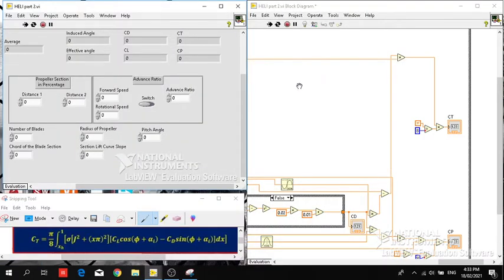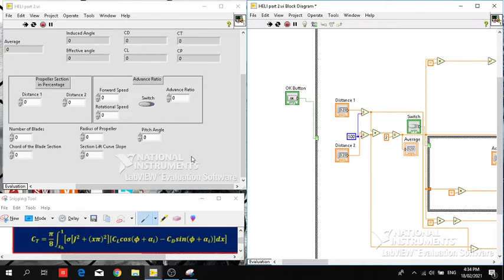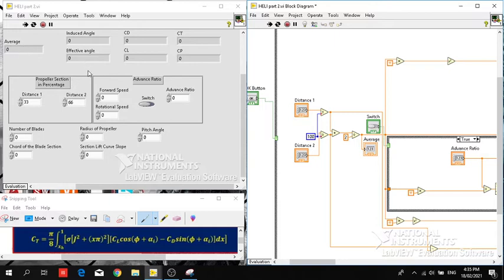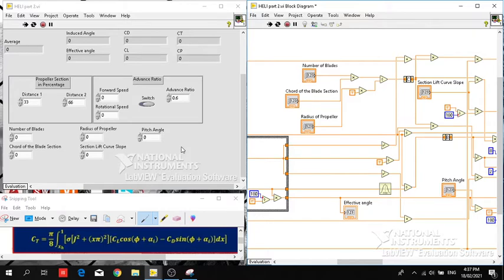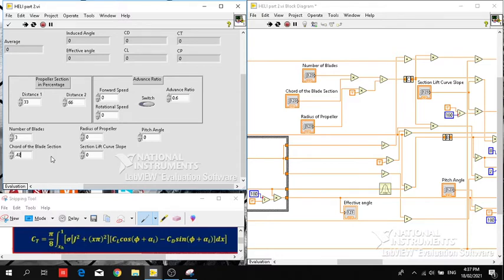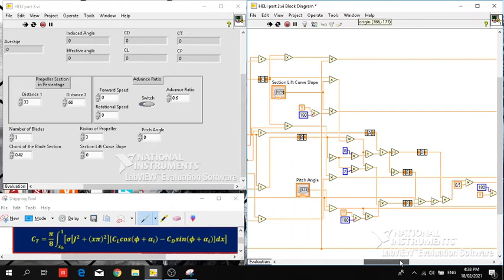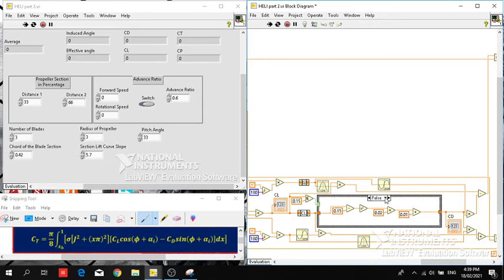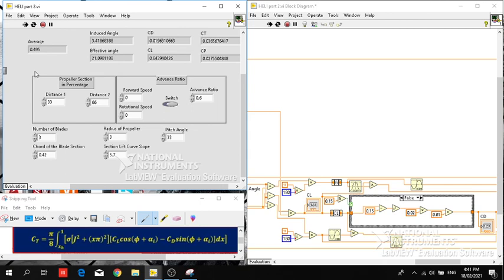Getting the Coefficient of Thrust using the Labview Software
After knowing the basics of the Labview software, we could use this to create a system that would help us calculate both the coefficient of thrust and the coefficient of power.